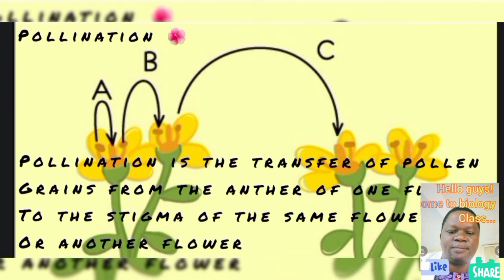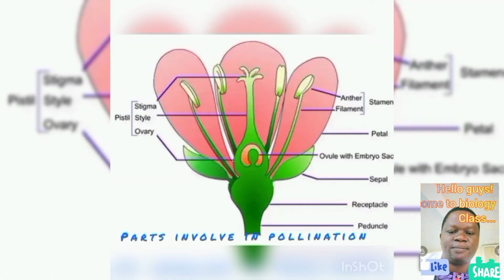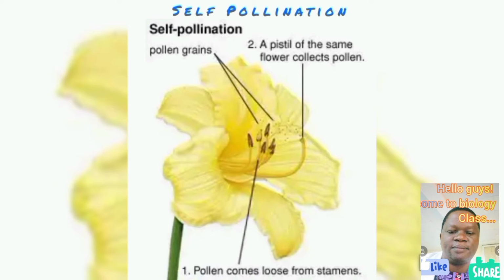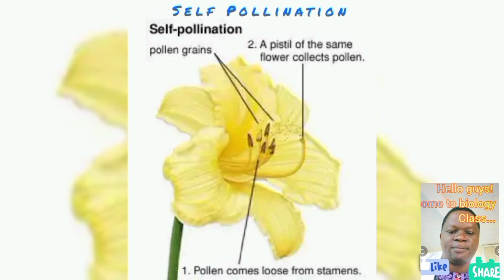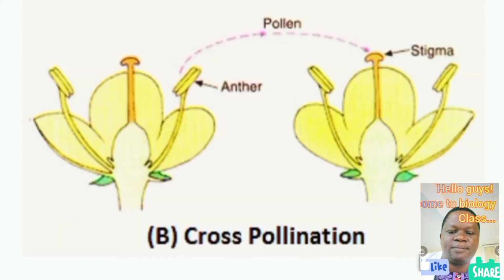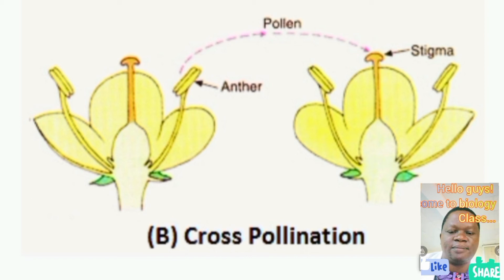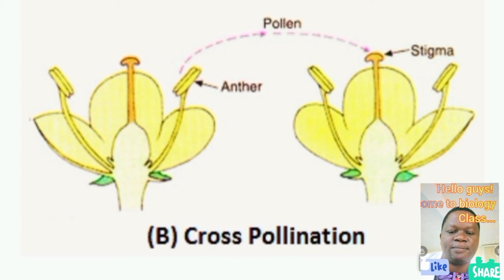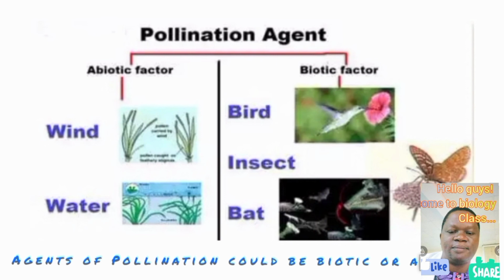Pollination in Plants ☘️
# Definition of Pollination
# Types of Pollination
# Merit and Demerit of the types of Pollination